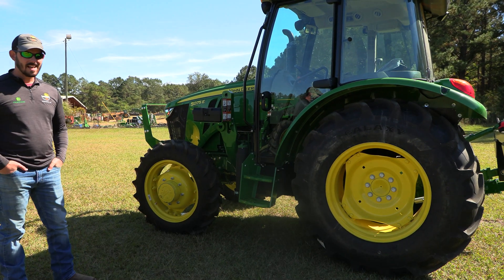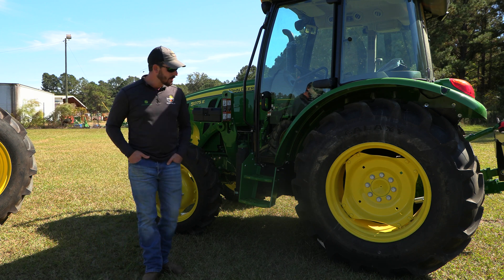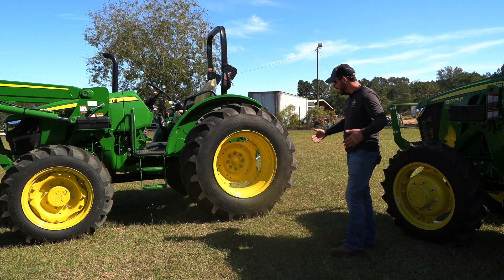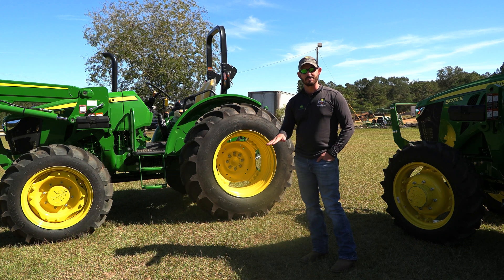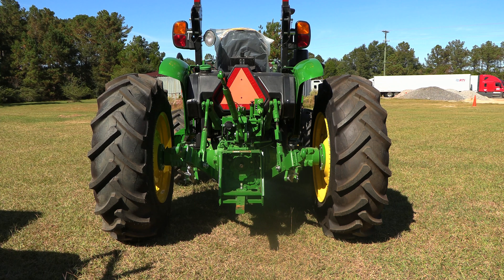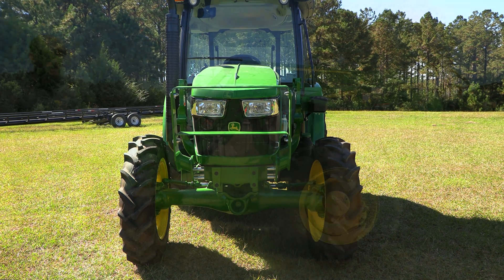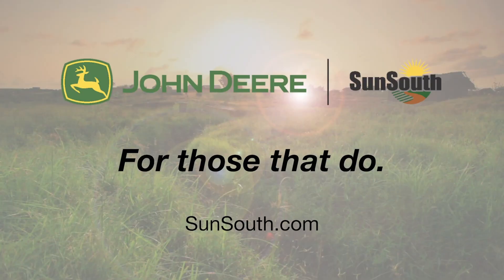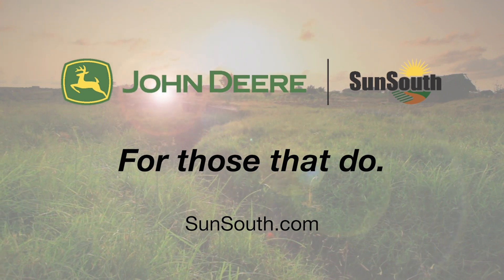Ballast & Tire Spacing on a John Deere Tractor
See the benefits of ballasting and tire spacing your John Deere tractor.